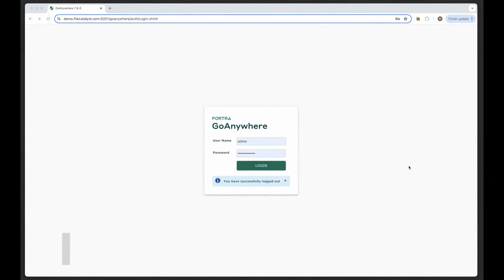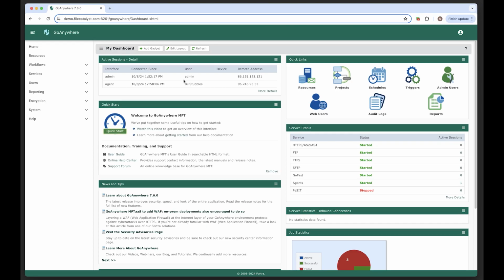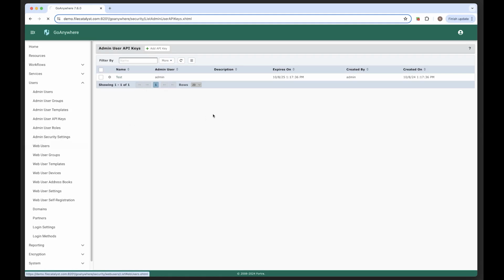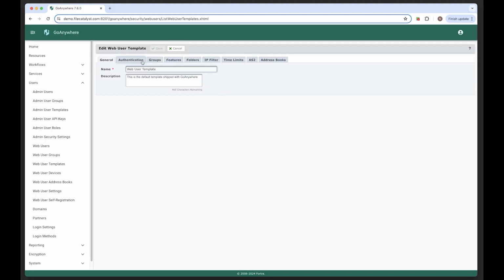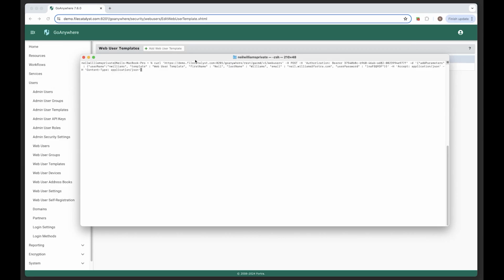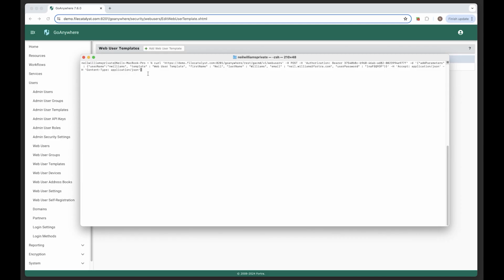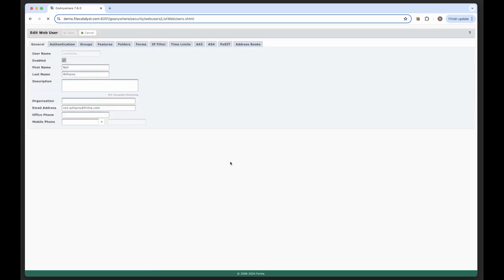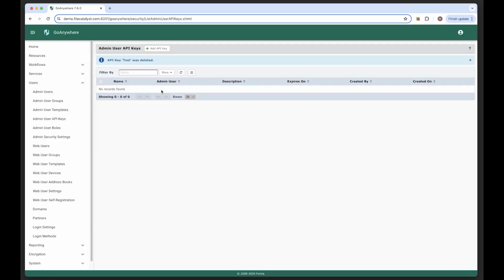Create a Web User via GoAnywhere Rest API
Learn how to use the API functionality within GoAnywhere MFT to create a web user. This two-minute video will show you explore the admin API key, how to use web user templates, execute API commands with Curl, edit user details, and more.